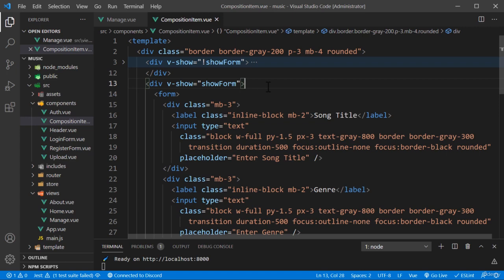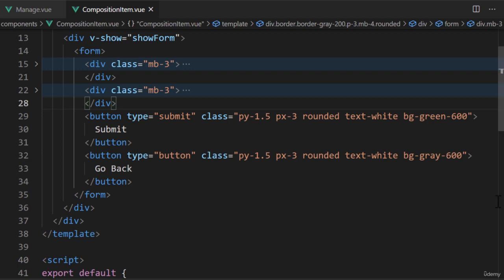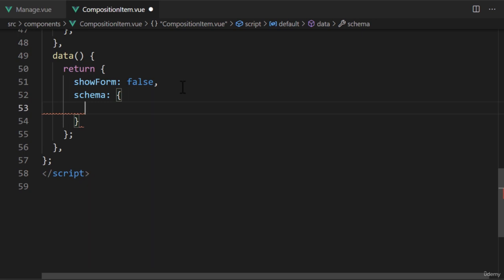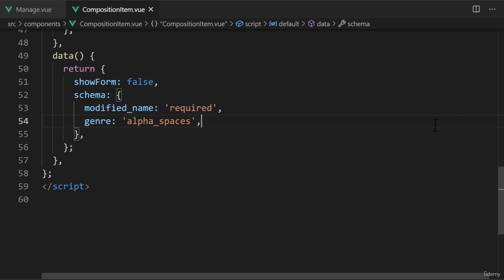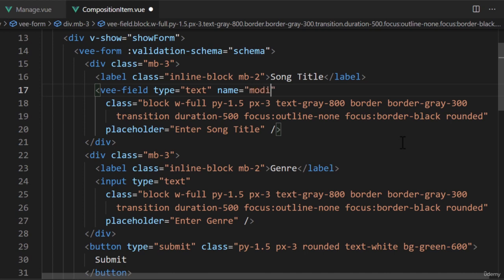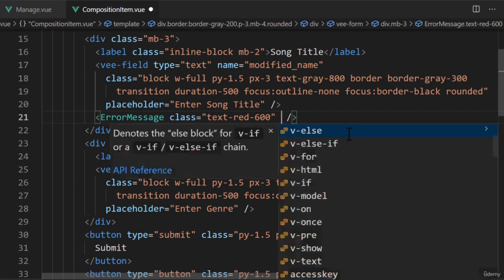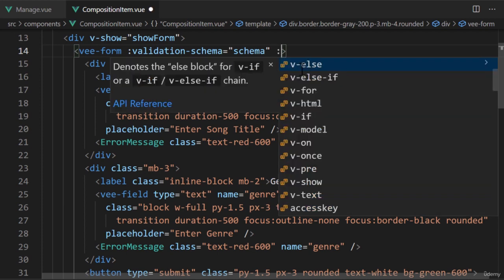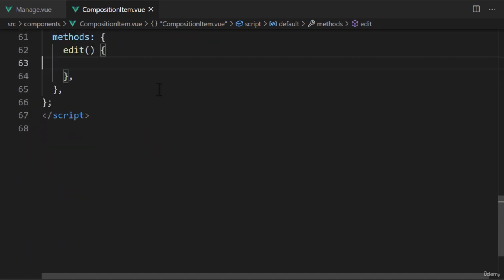022 Validating the Song Form (13 - Master Project Uploading Files)